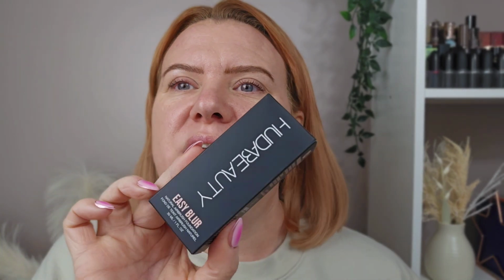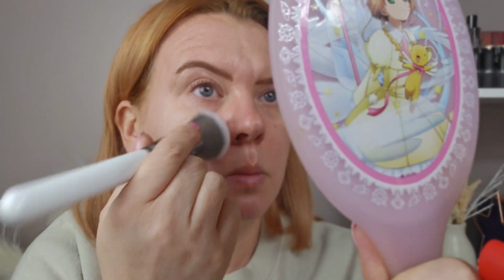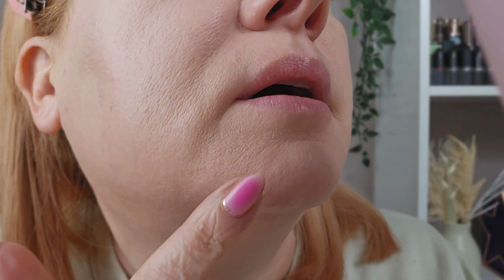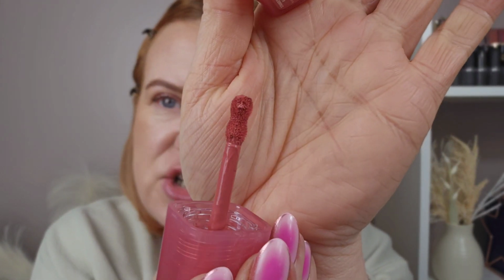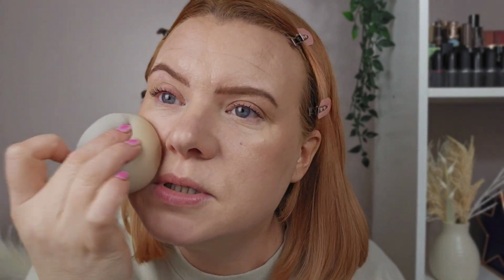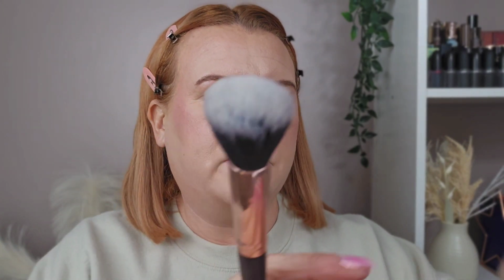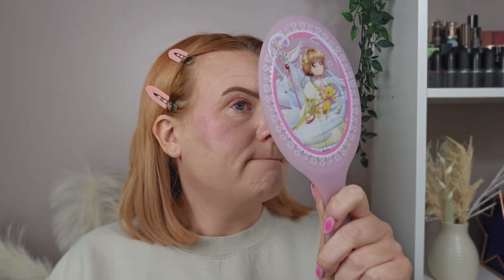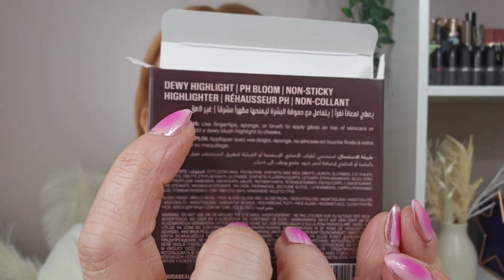NEW HUDA BEAUTY MAKEUP REVIEW *Easy Blur Foundation, Face Gloss & Blush Filter* | Clare Walch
Hi

Watch me try on some new makeup from  @Hudabeauty  and give my first impressions and honest opinions.

Clare x

£5 OFF Makeup Revolution - Shop through my link to get a £5 off (min £30 spend)
£5 Off at benefitcosmetics.com with code:  Clare Walch

TIMESTAMPS:

0:00 Intro
0:59 Huda Beauty Easy Blur Foundation
7:28 Huda Beauty Blush Filter
10:56 Huda Beauty Face Gloss
15:09 Final Thoughts
17:33 Outro

⭐️No Filter, Real Skin Approach to Beauty⭐️

My channel is all about showing real skin and how makeup and skincare products look or work.  You'll see pores, texture and imperfections, resulting in raw honest reviews.  My aim is to showcase this so that 'everyone' can feel included in beauty.  It's also an important message for our younger generation, growing up in a world of filters 🩷

The fact that you are here and reading this shows that we share an interest and so I hope that by subscribing to my channel you will enjoy the makeup and beauty tutorials, product reviews and try on hauls that I upload regularly.

I have gained over 20 years experience in beauty working as a Beauty Therapist, where I also owned my own Beauty Salon, and like to show this knowledge in my reviews and tutorials.

I upload 3 times a week with varied content.

Clare x